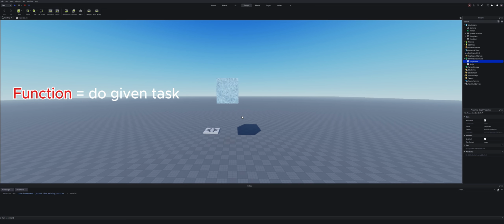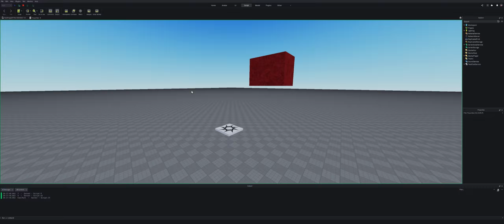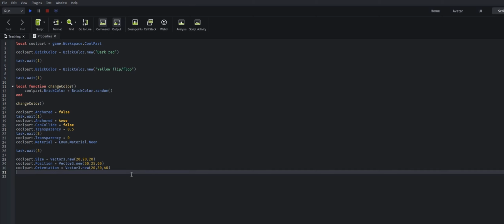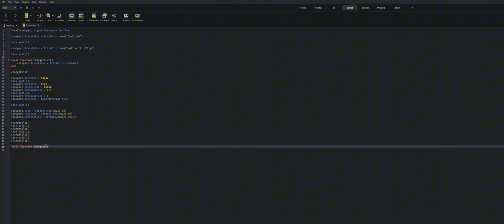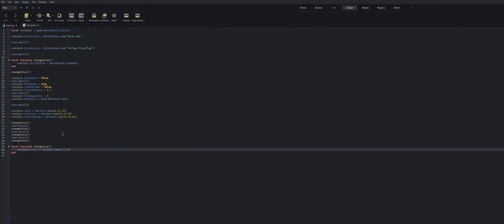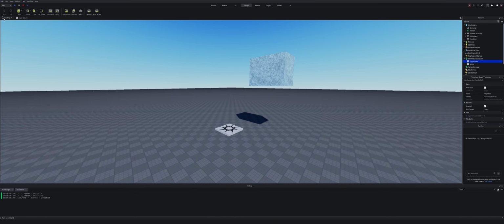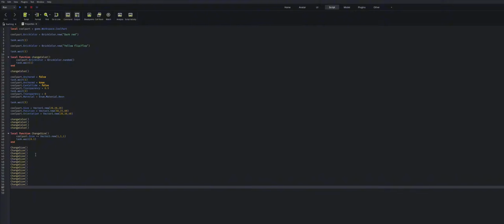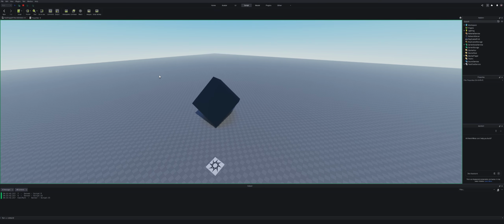Beginner Scripting series (functions) Part3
In this video we learn about functions and how they save space in your code